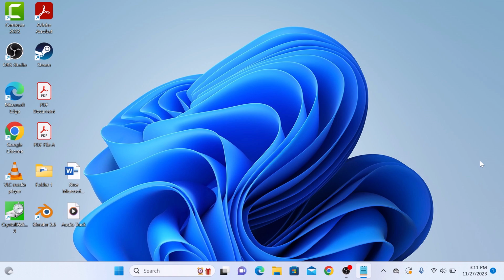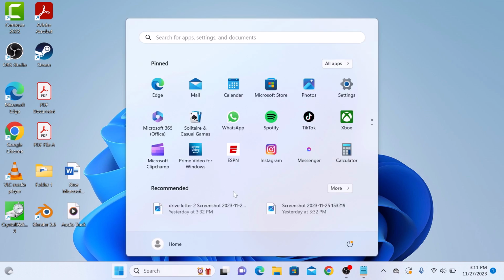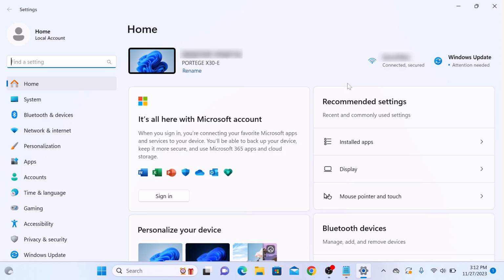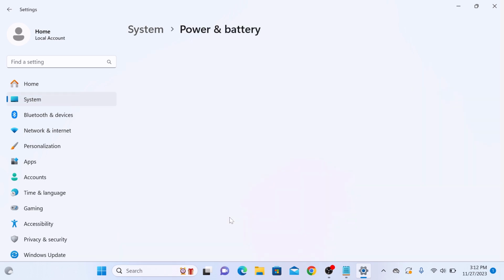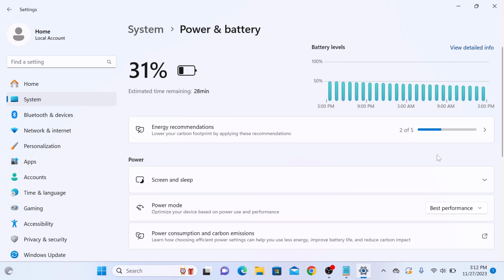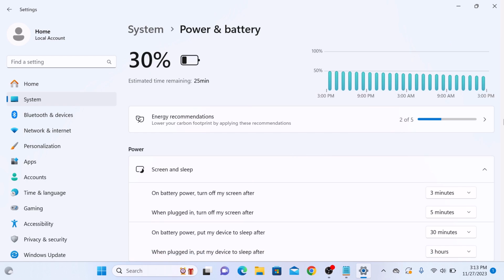How to Change Screen Timeout in Windows 11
This video guides about how to change screen timeout in windows 11.

Changing the laptop screen timeout settings in Windows 11 allows you to customize your computer's power management, ensuring that the screen turns off or stays on according to your preferences, thereby enhancing both energy efficiency and user convenience.

To learn how to increase or decrease screen timeout in windows 11, simply follow the step-by-step guide.

Here are Steps to Change Screen Timeout on Windows 11:

1. Click on the Start menu icon and then click on "Settings" option.

2. In the Settings window, click on "System" tab on the left panel.

3. Click on Power & Battery section to expand it.

4. Click on "Screen and Sleep" section.

5. Click on the drop-down menu next to 'Turn off my screen after" and set screen timeout according to your preference.

So that's how you can change screen time out on Windows 11 Laptop. If you face any issue while adjusting screen timeout in Windows 11, ask me in the comments section blow to get the prompt answer.